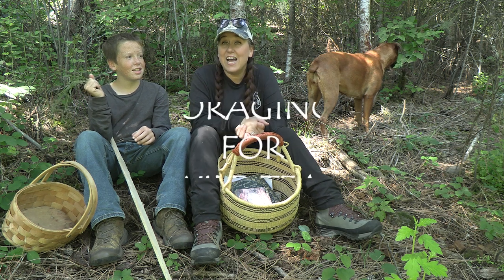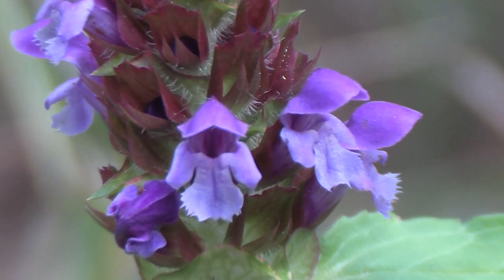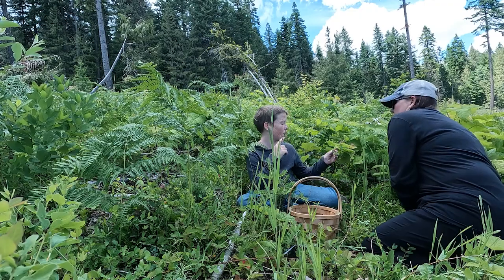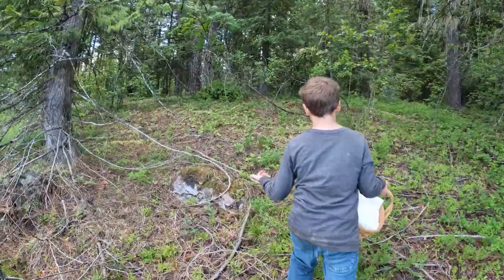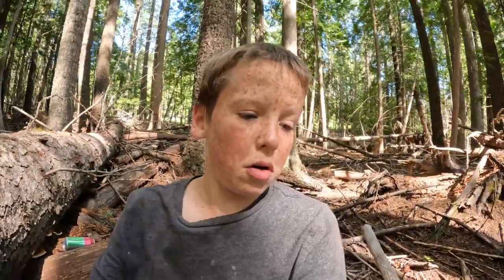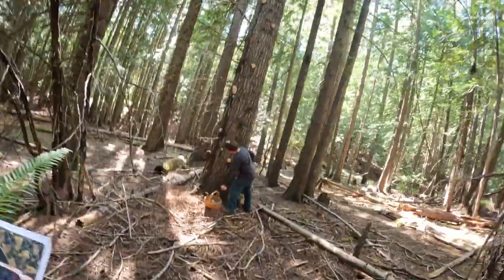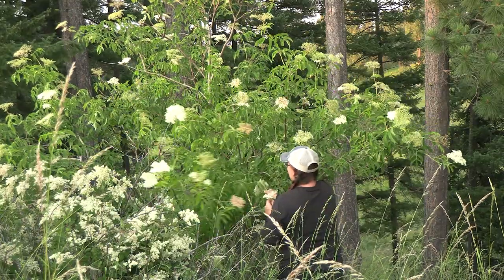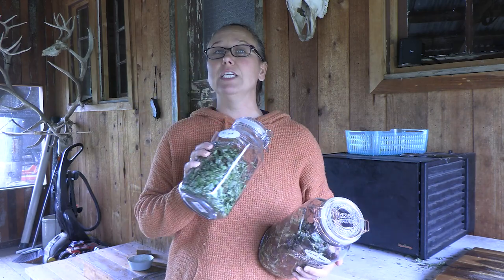Wild Edibles- Foraging for Wild Teas in the Pacific Northwest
We try to live off the land as much as possible and part of that is using the forest around us as a source for our food.  Whether that is foraging for foods to eat or foraging for plants to use for medicinal purposes.  A lot of current ailments can be handled by simply using plants from the woods. Our grandparents and great grandparents did not run to the doctor for every little thing.  They knew how to use nature as medicine. And today we are going to be doing just that. Today we are focusing on foraging for wild teas in the forest surrounding us.
In this video, we will be walking through the forest and looking for the plants that make great teas, as well as discussing the medicinal and culinary benefits of those teas that you find in the wild.  If you’re interested in learning more about foraging for wild teas, then this video is for you! We’ll discuss the process of foraging, identifying as well as the plants that make great teas.  We’ll also explore the therapeutic benefits of the plants and how to harvest those plants.  We will also discuss how to store them for long-term use.

The materials I used for this video are listed below.

Plants of Southern Interior British Columbia and Inland Northwest

The Lost Book of Herbal Remedies

Large Basket

Pop Top Jars